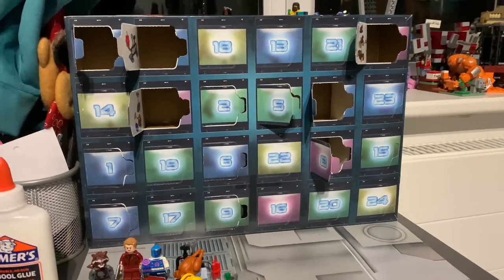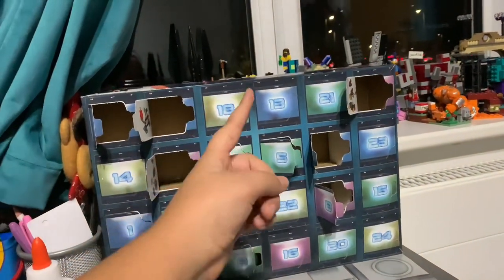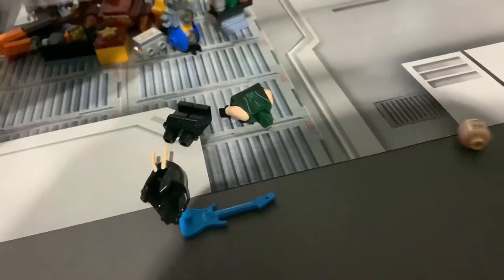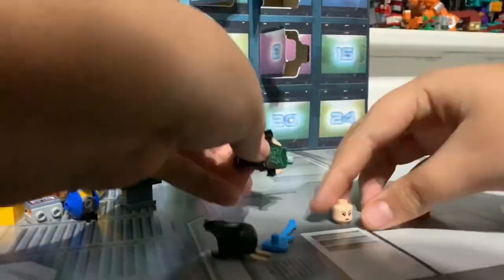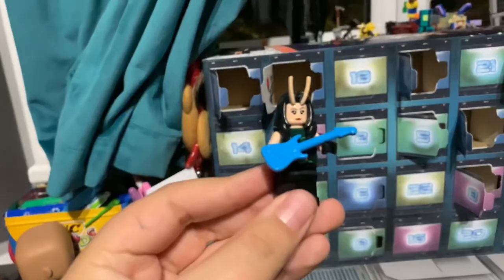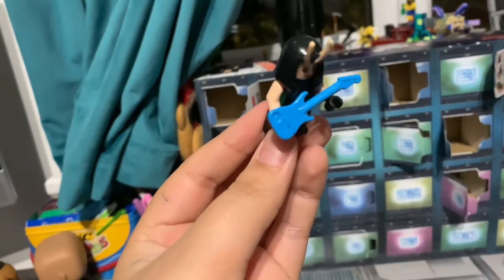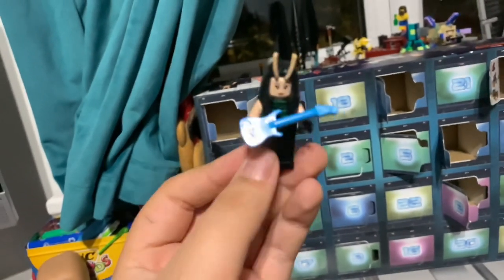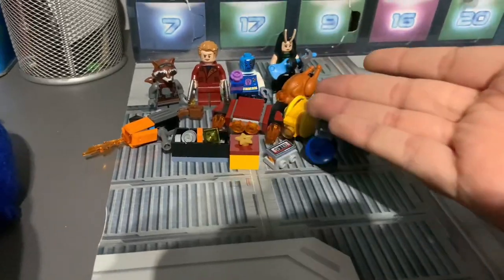Marvel Advent Calendar Day 13